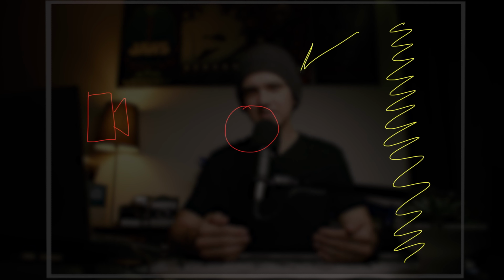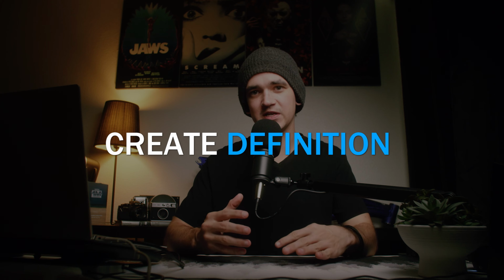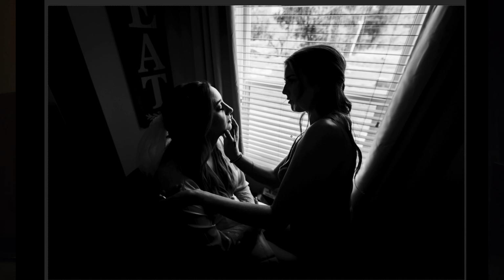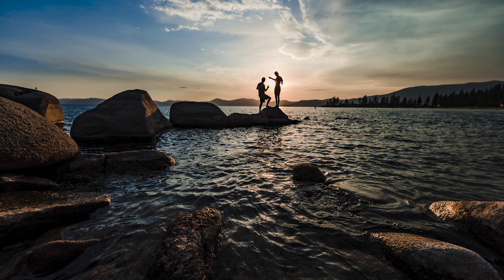How To Create More Interesting Images!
How to create more interesting images and tell better stories with your camera. In this video I am discussing how to create silhouettes, frame your subjects and use reflections to add interest to your images and direct your viewers attention.

Instagram.com/nichiltonphotography